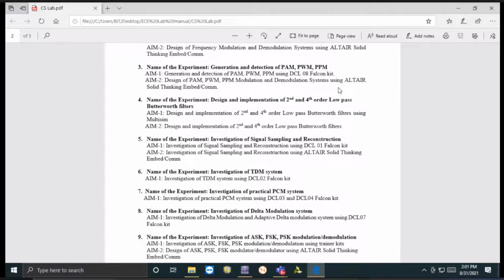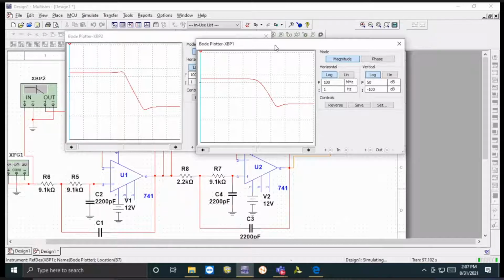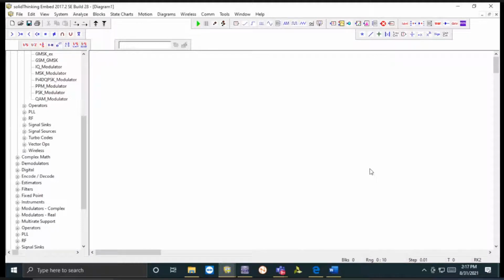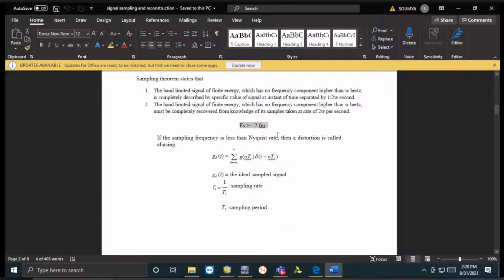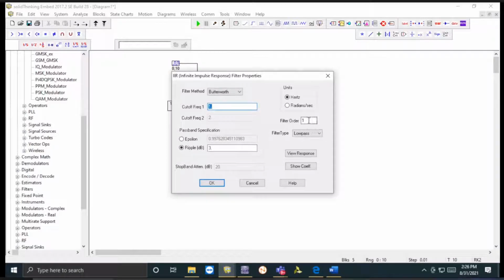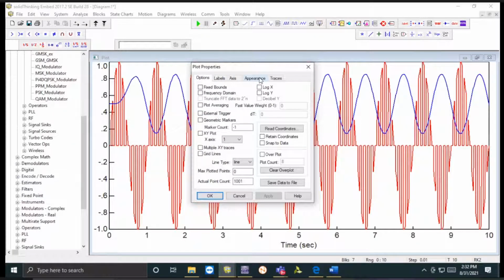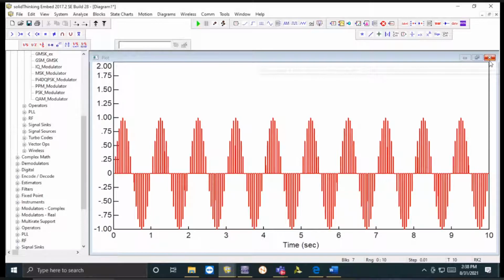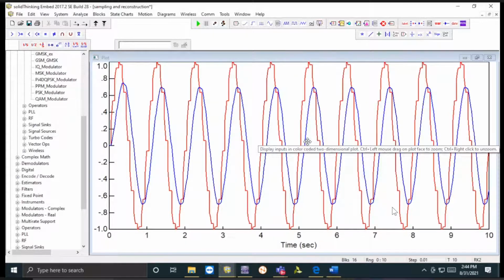CS LAB || 31/08/21 || Exp 4 & 5 || MultiSim